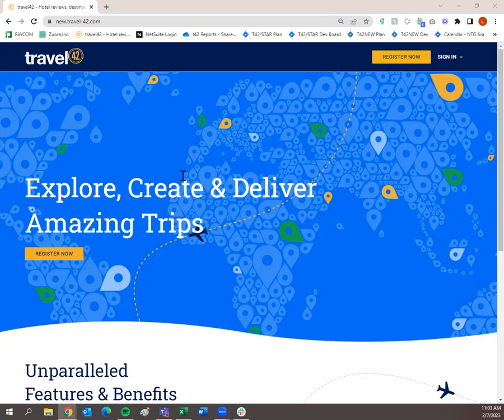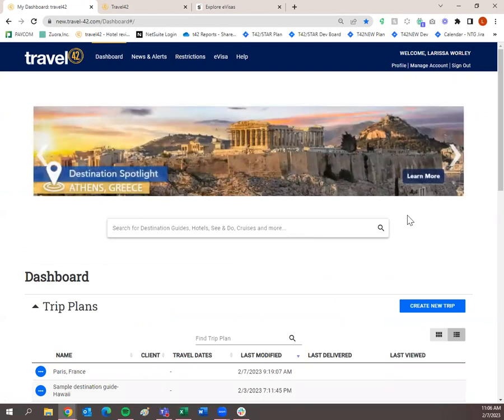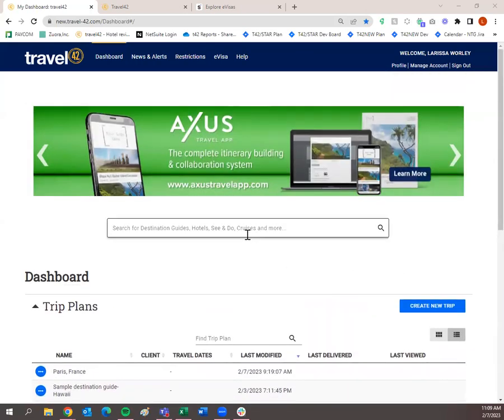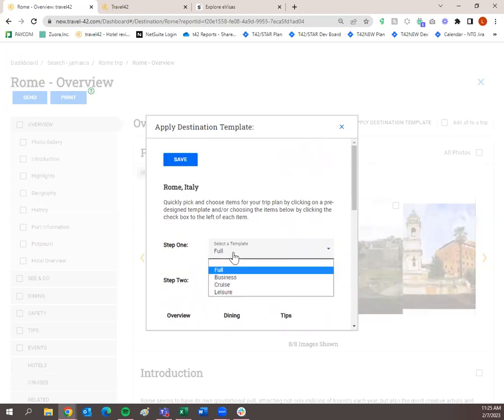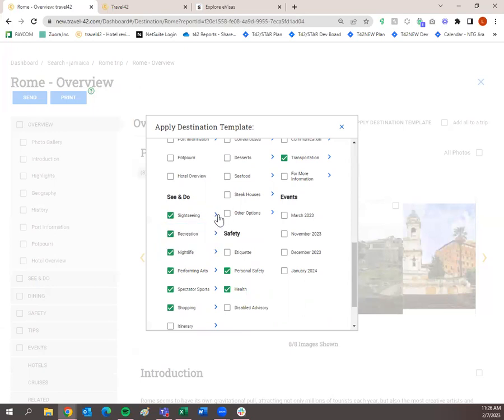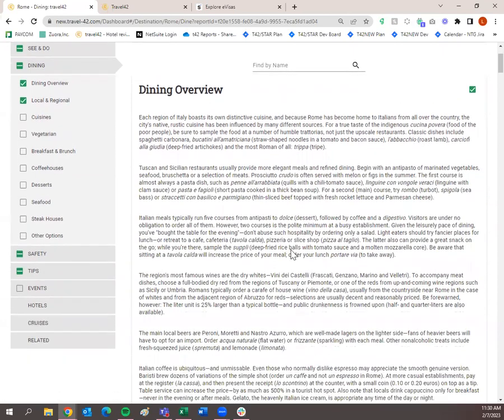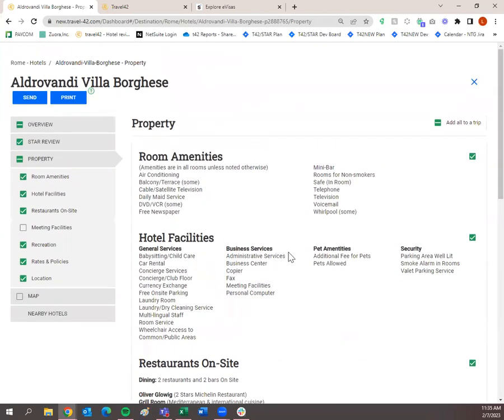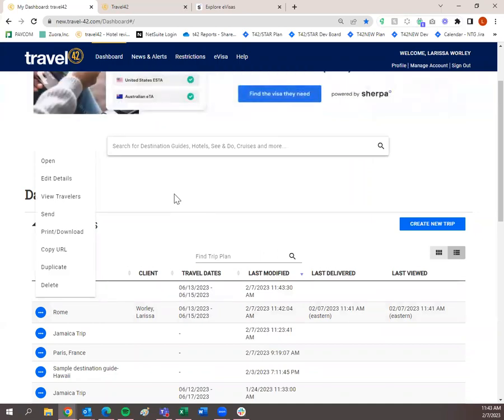travel42 webinar 2/7/23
research, plan and deliver unbelievable trips with travel42